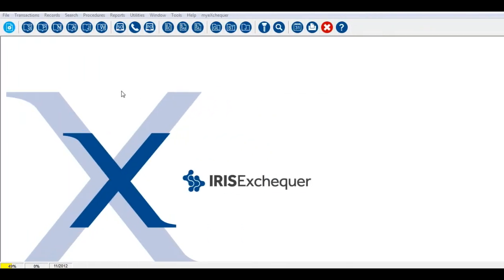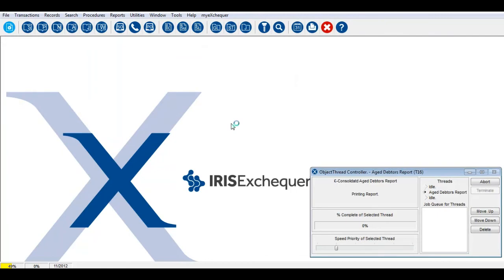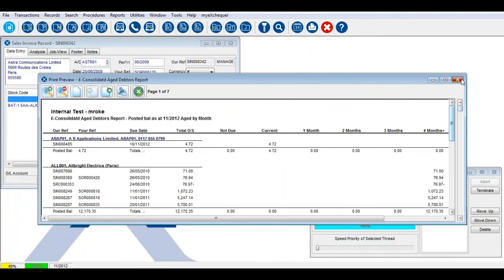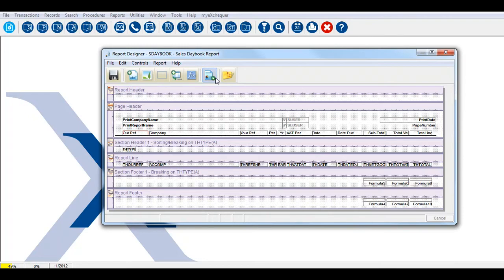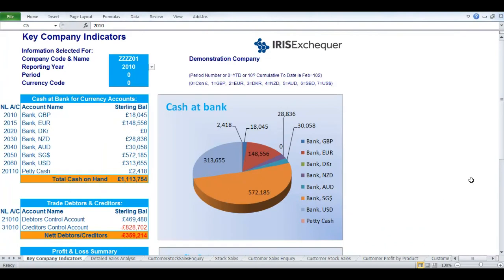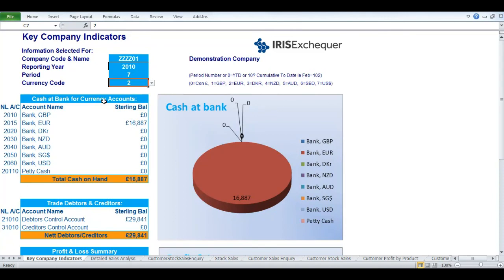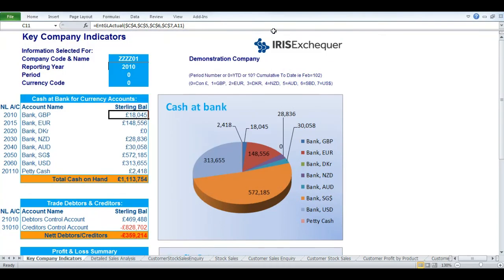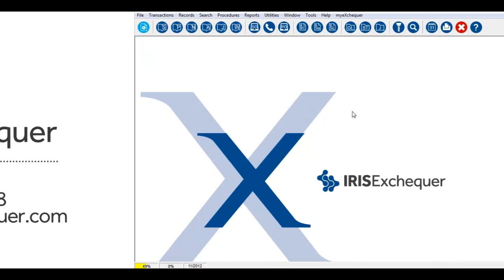Management Reporting Software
Exchequer Management Reporting software does all the work of collating and distributing real-time information automatically.